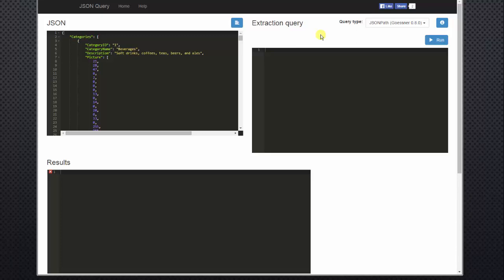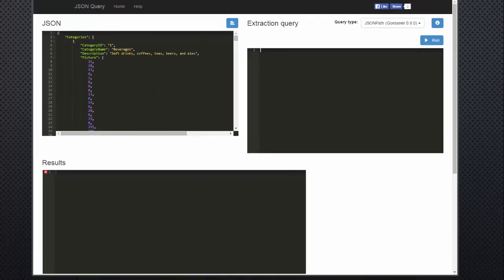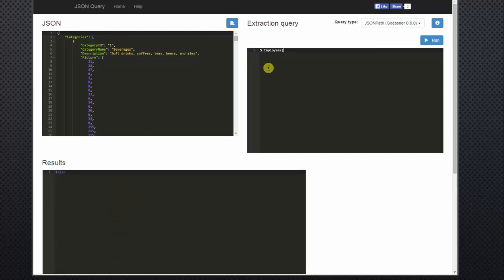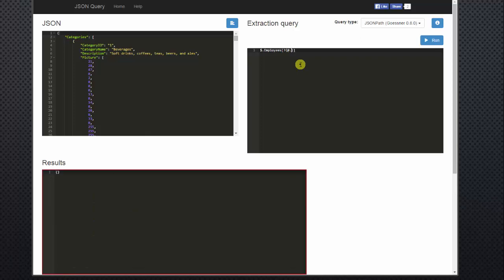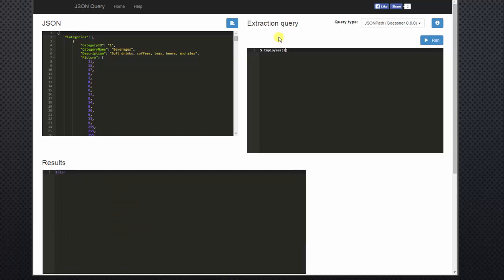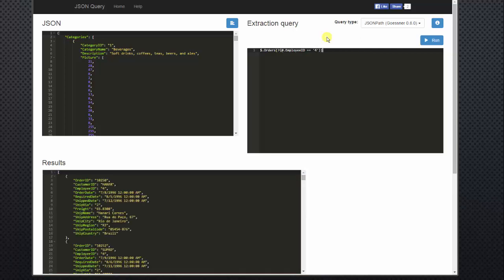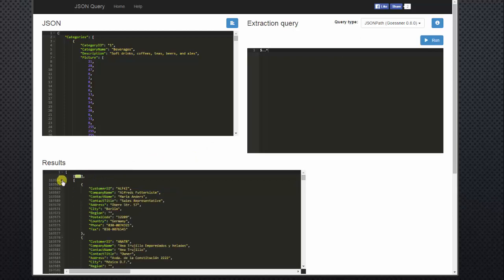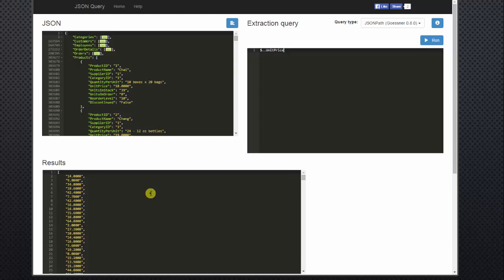JsonPath Basics Tutorial HD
A tutorial covering the basics of JsonPath. Be sure to select HD in the video settings.